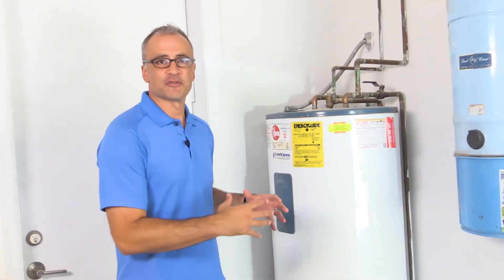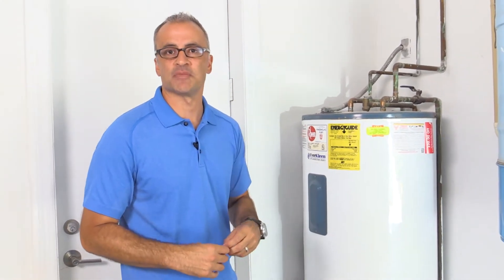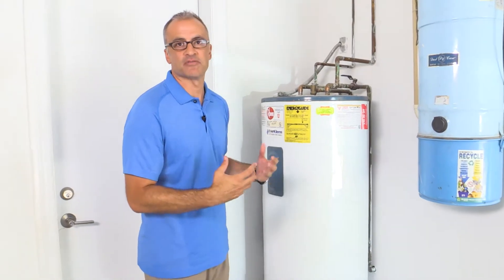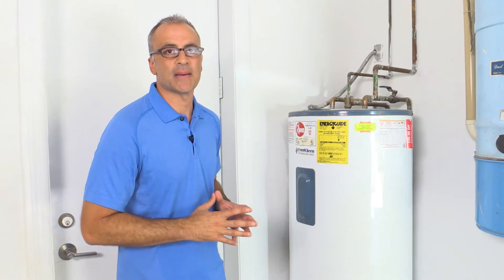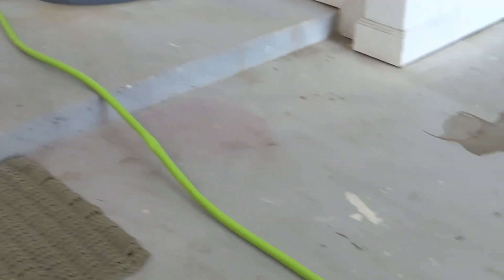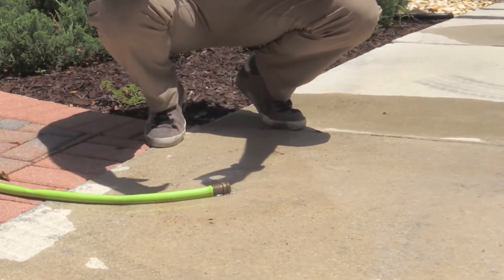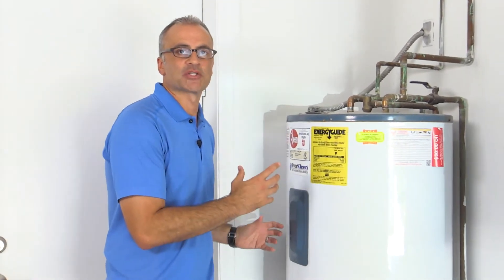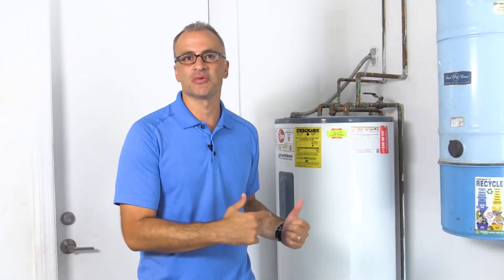How Can You Start Saving Money On Your Energy Bill w/ Your Hot Water Heater? | FHIA Remodeling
At FHIA Remodeling, we pride ourselves in holding ourselves accountable and providing our customer with the best product and service at a great value!

In this episode of Ready Set Renovate, Tat helps home-owners understand how a hot water heater works, how to maintain it, and how you can start saving money with keep up! As seen on WJXT Channel 4's Ready Set Renovate on Sunday evenings.

to schedule a FREE in-home consultation or